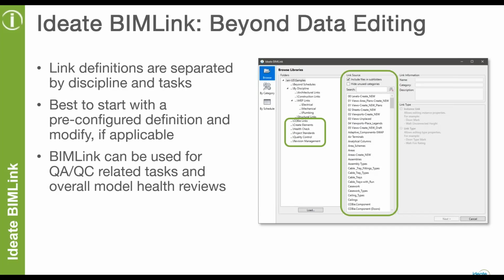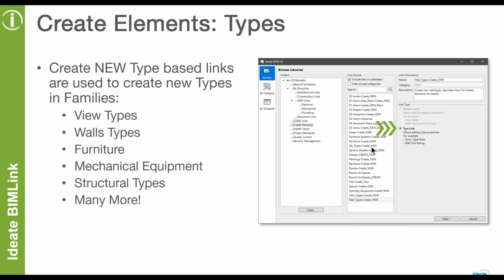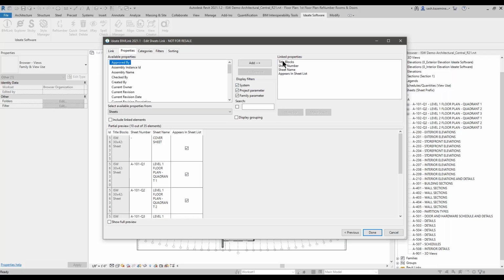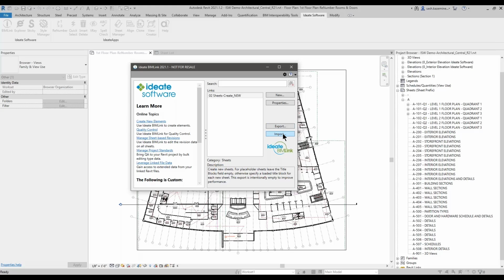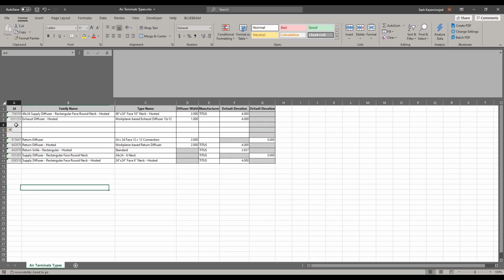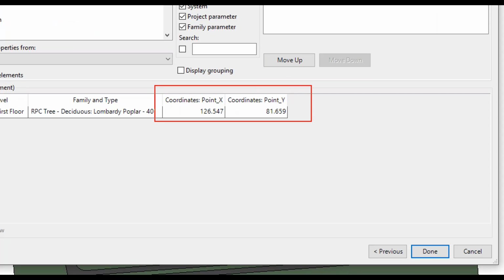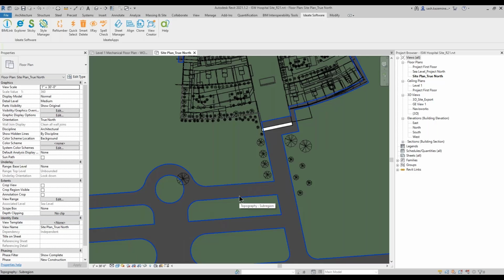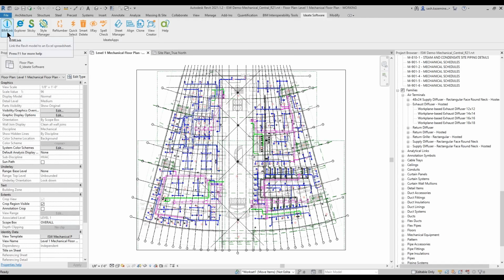Beyond Traditional Revit Data Editing Tasks and Ideate BIMLink - January 2021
Watch this webinar recording to see how Ideate BIMLink can be used to create NEW elements and types in Revit. The workflows demonstrated in this webinar satisfy all disciplines in the AECO industry.